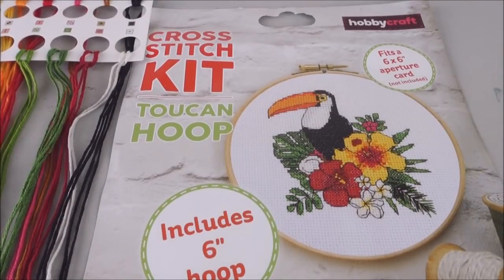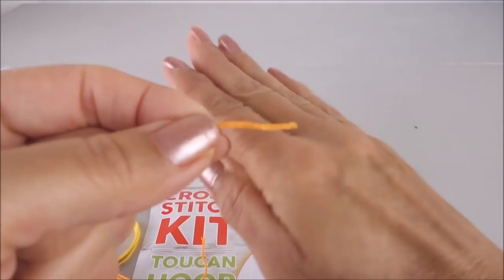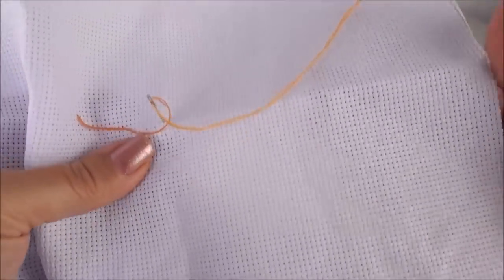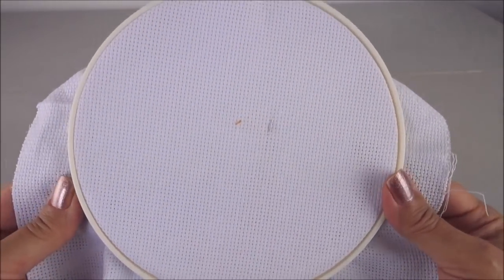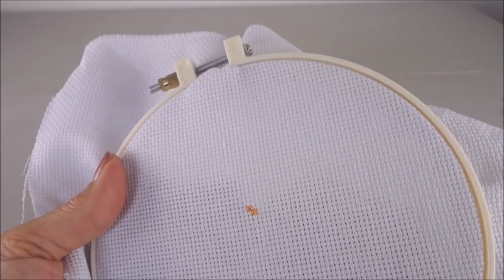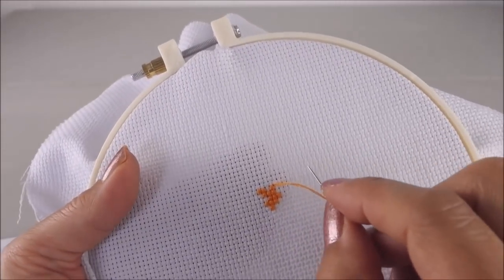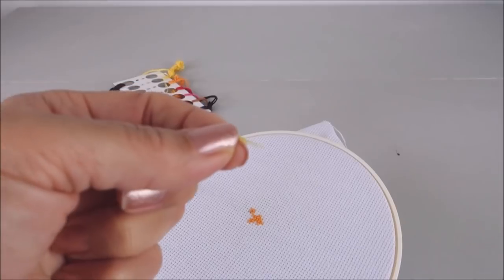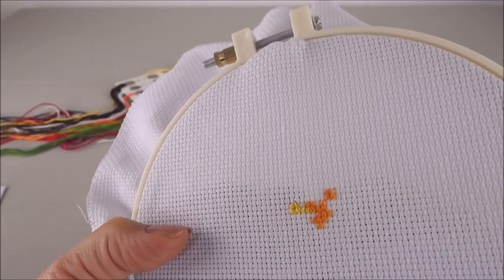How to start a cross stitch kit part 2 beginner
Part 2 of the cross stitching tutorial using a cross stitch kit.